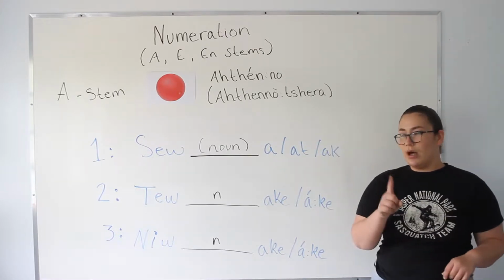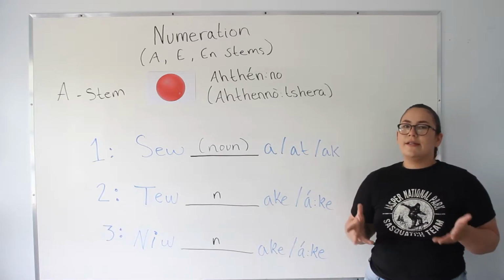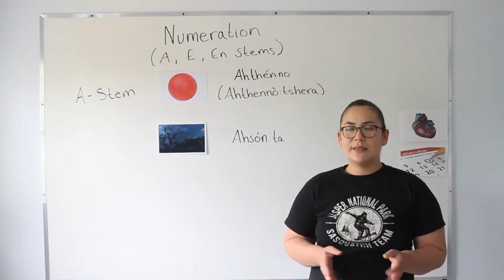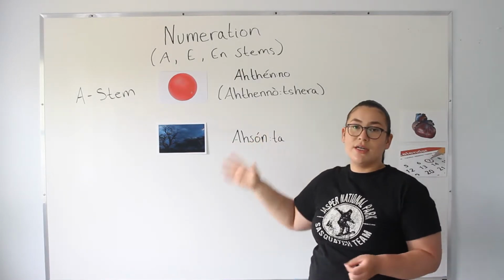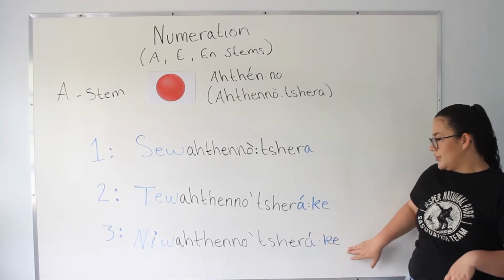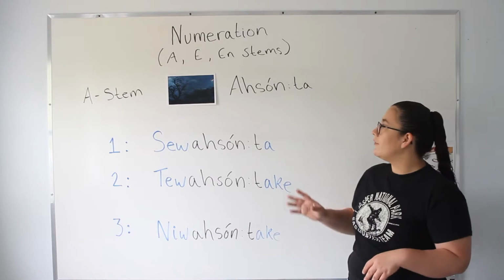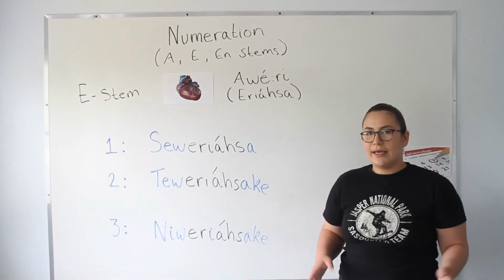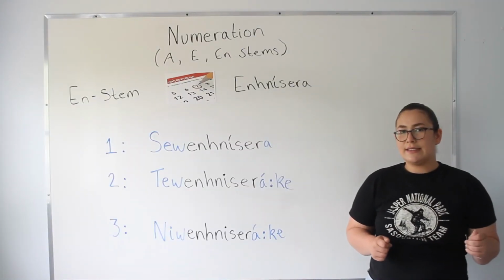Kanien'keha Ionkwateweienhstonhatie Lesson 24 HB Numeration A E EN Stem Nouns